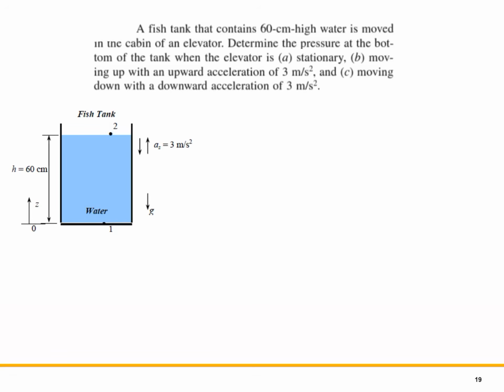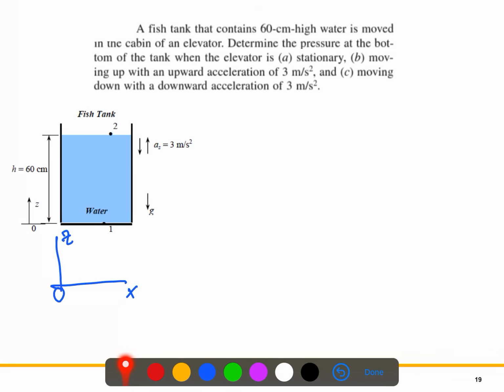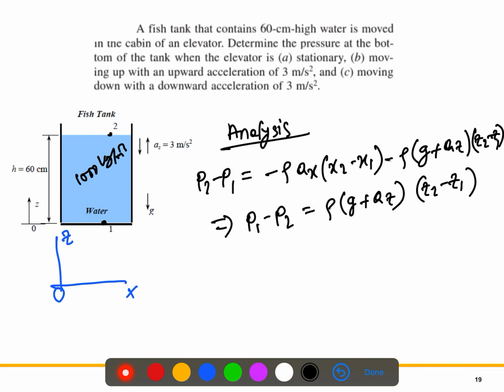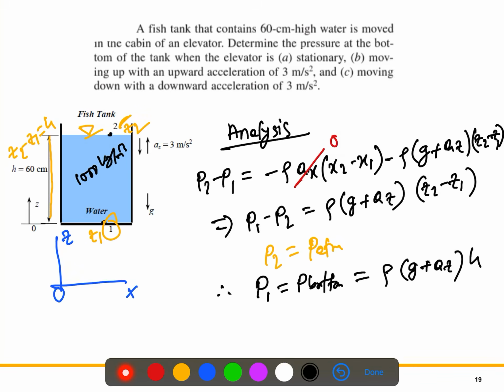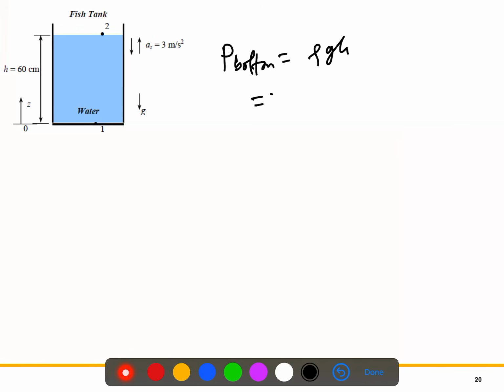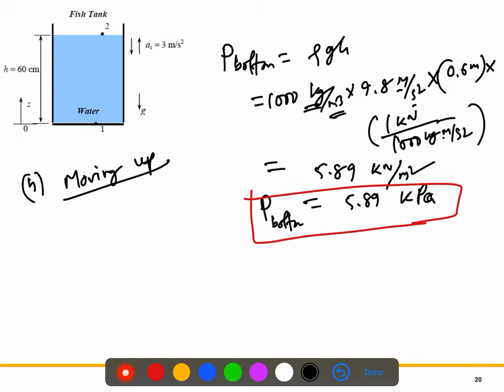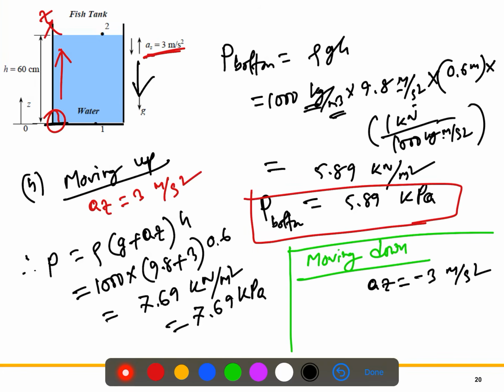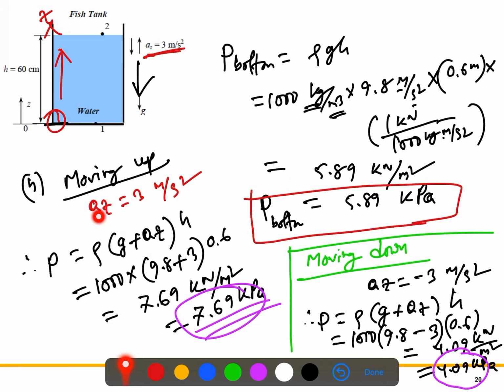Fluid Mechanics L5: Problem-3